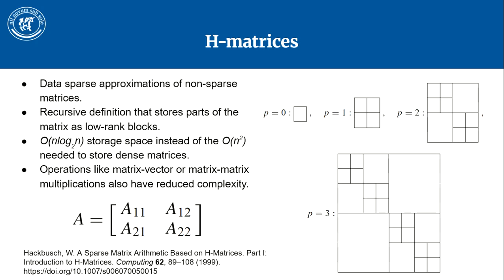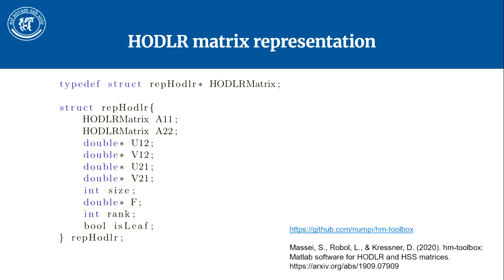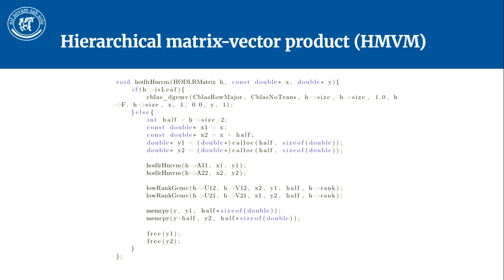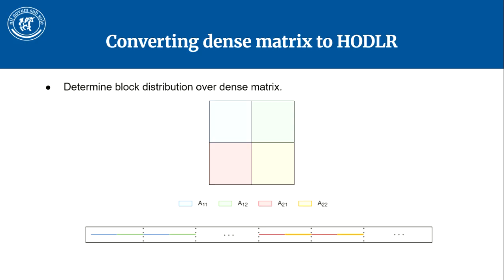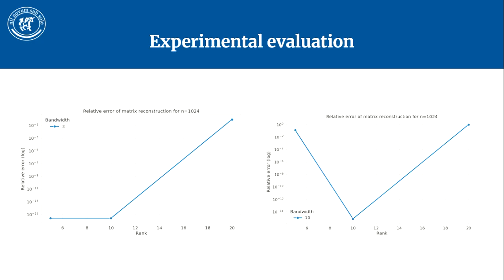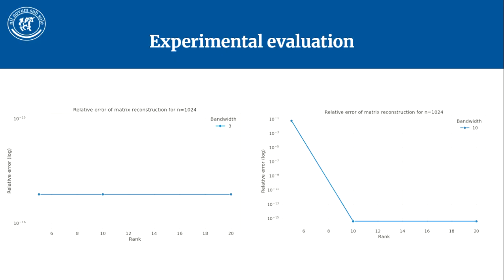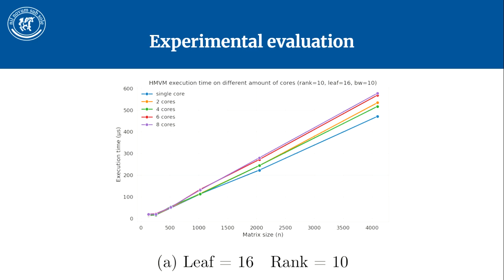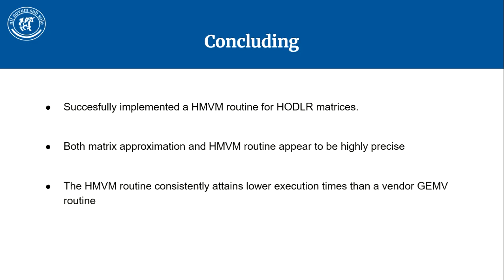Hierarchical matrix vector product for HODLR H matrices. Prof. Gonzalo Berger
When compared to dense matrices, hierarchical matrices (or H-matrices) provide reductions on the order of storage size and number of operations for different routines by
utilising low-rank approximation for adequate parts of the matrix. Among the different
types of H-matrices, Hierarchically Off-Diagonal Low-Rank (HODLR) offer a straightforward yet effective way of accelerating matrix operations such as matrix-vector products. In this work, we present a C implementation of the hierarchical matrix-vector
multiplication (HMVM) operation for HODLR matrices, including data structures for
storage and auxiliary routines for matrix construction from dense inputs. Our implementation uses BLAS routines (via Intel MKL) for the manipulation of the small dense
or low-rank subblocks of the HODLR matrices. We validate our approach with experiments on banded matrices of varying sizes, ranks, leaf sizes and bandwidths. Results
demonstrate the high accuracy of the approximations and a consistent performance gain
over dense GEMV operations, with speedups of over 20× on some of the larger matrices. We further analyze the influence of multicore execution and discuss trade-offs in
precision and performance.